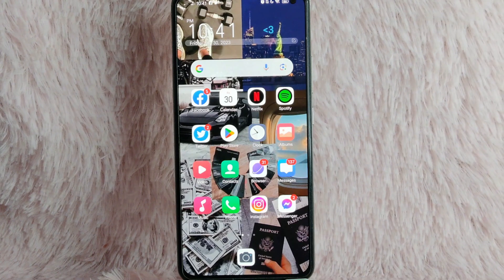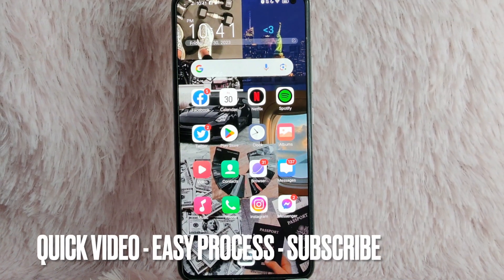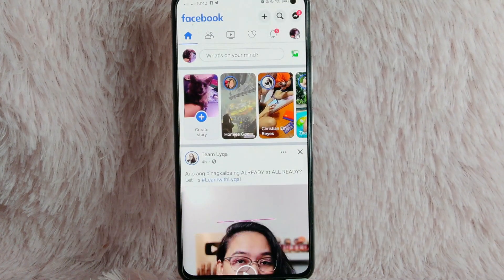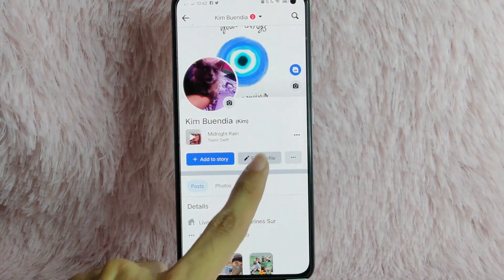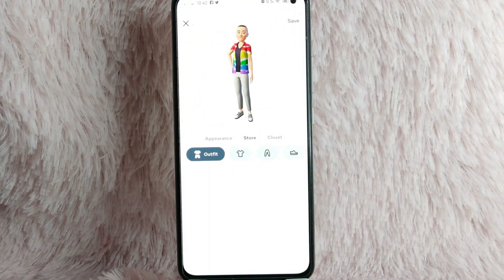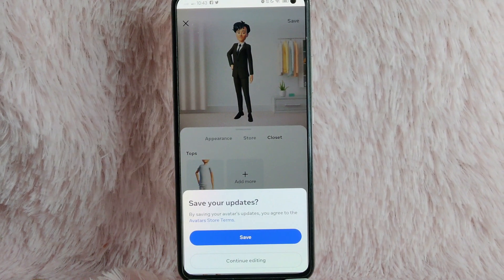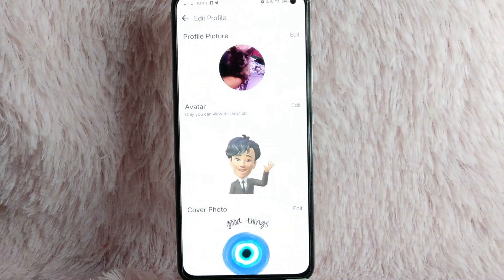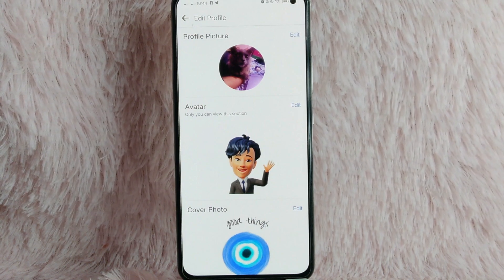✅ How To Edit Facebook Avatar 🔴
About this tutorial:

Facebook is a social media platform founded by Mark Zuckerberg, Eduardo Saverin, Andrew McCollum, Dustin Moskovitz, and Chris Hughes in February 2004. It was initially developed as a way for Harvard University students to connect and interact with each other. However, it quickly expanded to other universities and eventually opened to the general public in 2006.

Facebook allows users to create profiles, connect with friends, share updates, photos, and videos, and engage in various activities such as joining groups, playing games, and participating in events. Over the years, Facebook has become one of the largest social media platforms globally, with billions of active users.
Get in touch!